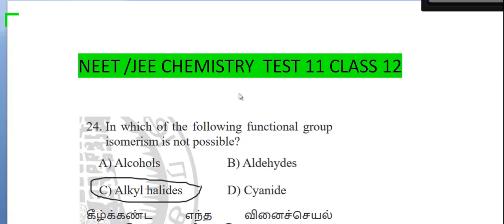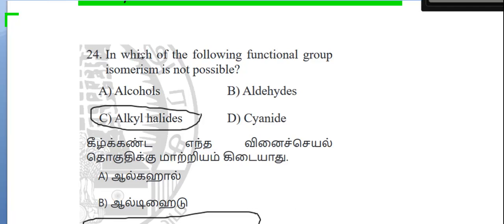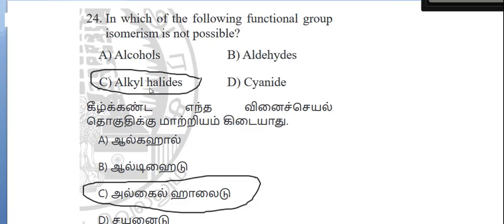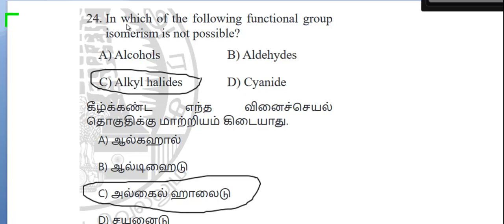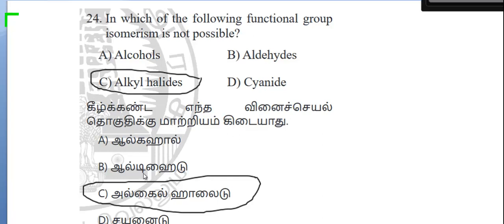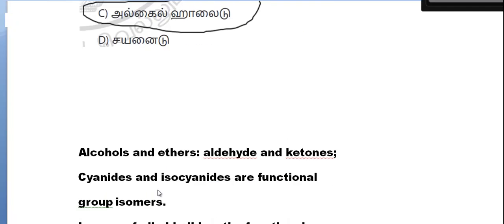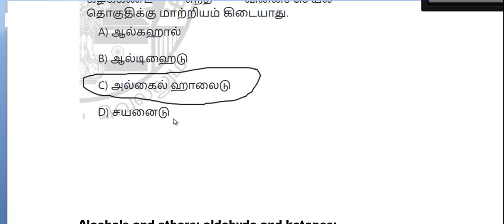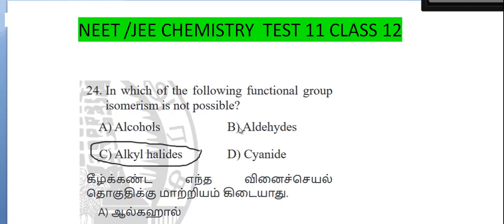CHEMISTRY FUNCTIONAL GROUP ISOMERISM TEST 11 CLASS 12 NEET/ JEE QNO 24 VIDEO 275